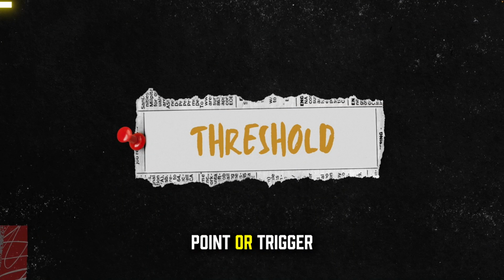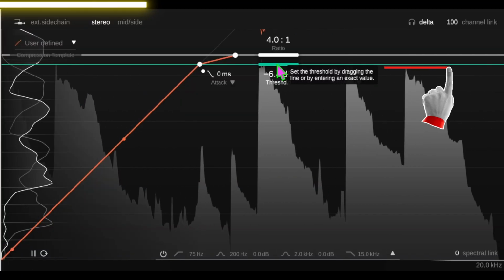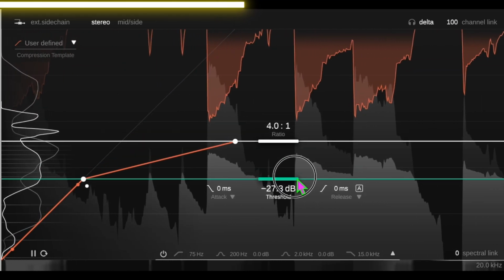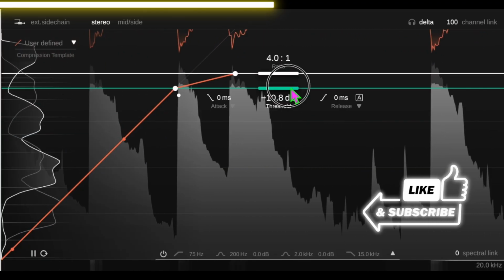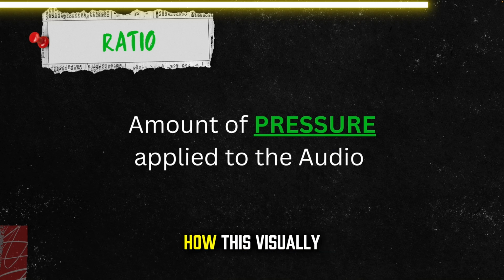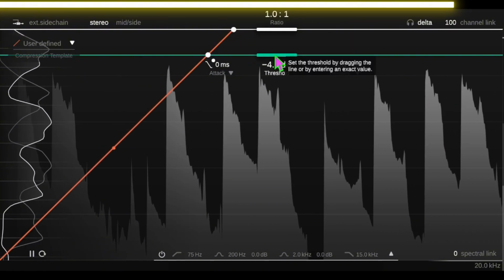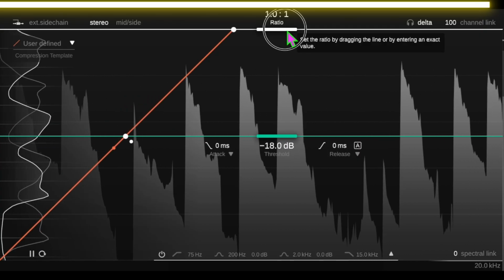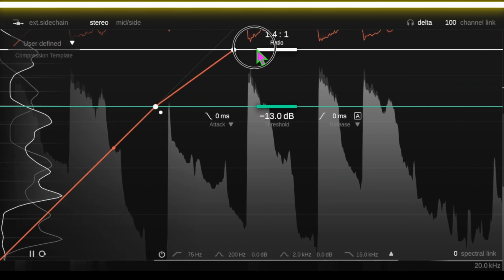Still Guessing Compressor Settings (Master Ratio & Threshold)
How to Set Compressor Threshold & Ratio with Confidence
Don't ruin your mix by just guessing with your compressor settings. In this quick tutorial, you'll finally understand the two most important settings on any compressor: Threshold and Ratio. Learn exactly what they do and how they work together to give you total control over your sound.

WHAT YOU'LL LEARN IN THIS VIDEO:

Threshold: Understand how to set the exact point where your compressor starts working.

Ratio: Learn why "Pressure" is a better name for this control and how it determines how forcefully your compressor acts on your audio.

How They Work Together: See visually how threshold and ratio are a team and why one is useless without the other.

TIMESTAMPS:
0:00 - What is Threshold?
0:41 - What is Ratio? (And its better name)
1:11 - How Threshold and Ratio Work Together

What's the one compressor setting that confuses you the most? Drop it in the comments below! If this video helped clear things up, a quick 'like' would be amazing.